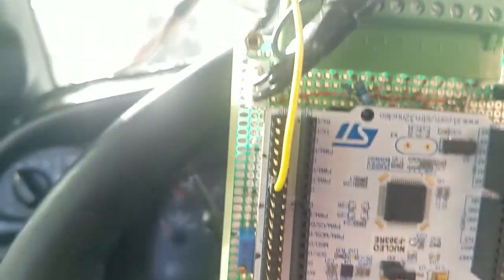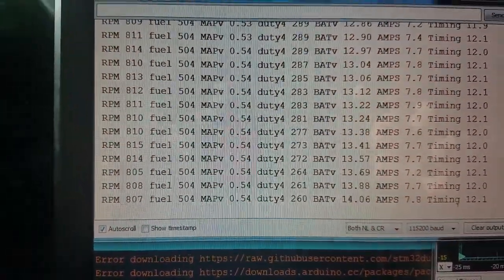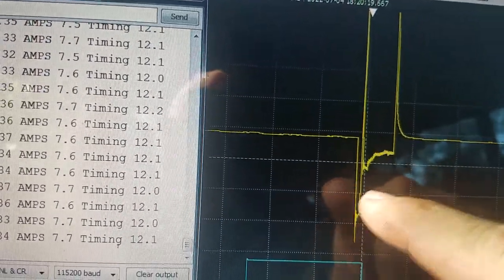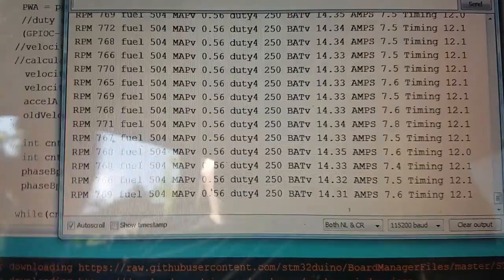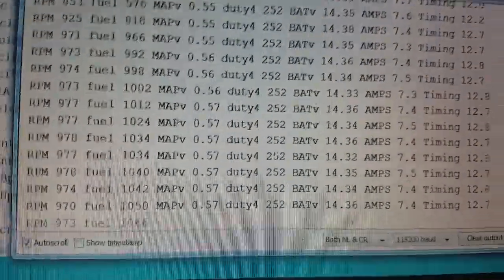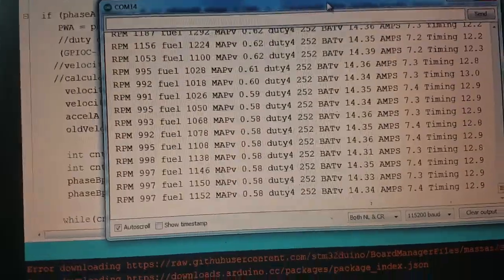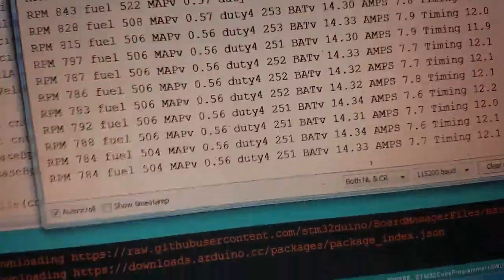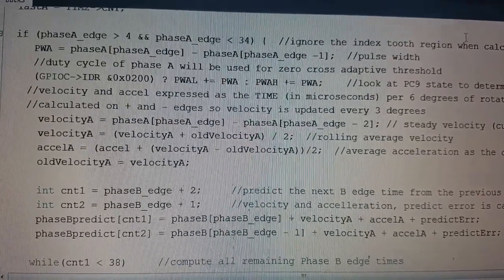Vp44 repaired with microcontroller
VP44 new electronics rebuild
homemade repair
arduino